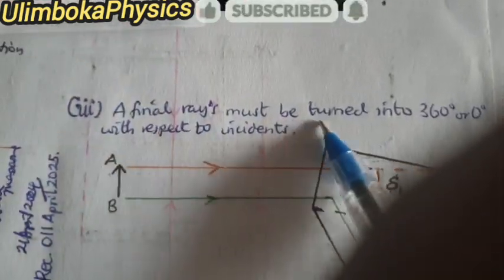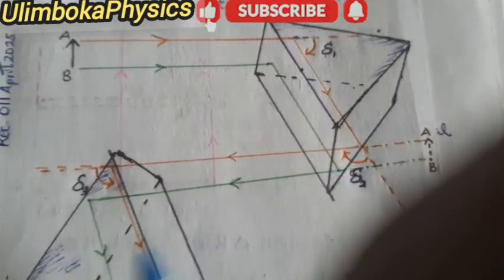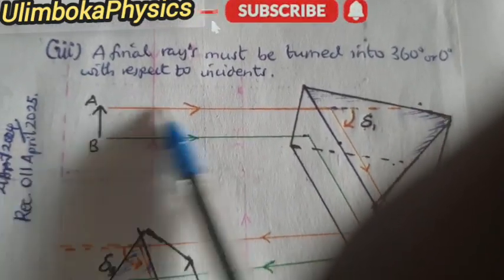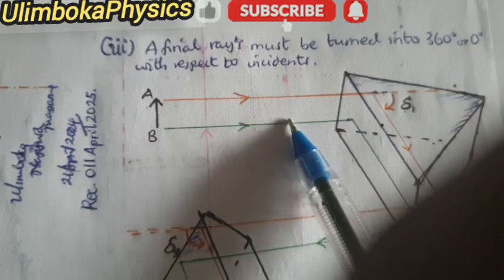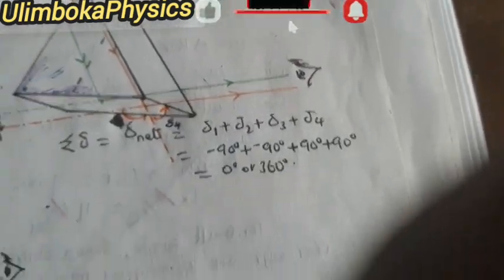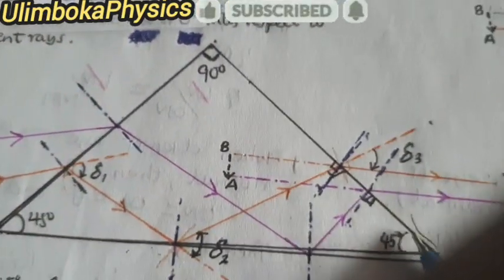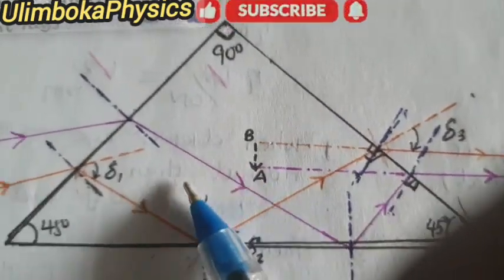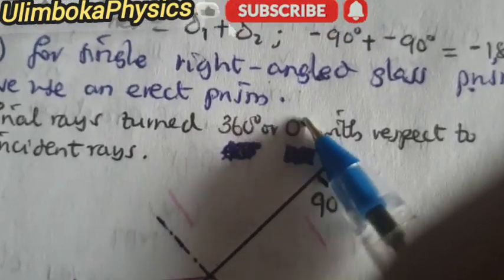22EN.OPTICS,Right-angled glasss prism turned ray 90⁰,180⁰,&360⁰or0⁰ applied in prism periscope,& pai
Qn.show by a ray diagram how a right-angled glass prism may be used (i)to turn a ray through 90⁰,(ii)to turn a ray through 180⁰,(iii)to invert a beam of light.(A.F. Abbott (1989)"physics" 5th edition,Oxford.Heinemann Educational Publisher.REFRACTION AT THE PLANE SURFACES,Qn23,11.A.E.B,.)